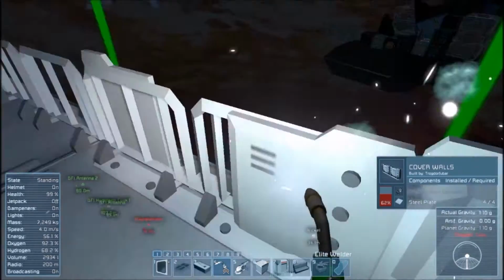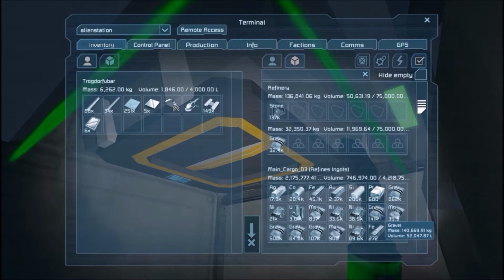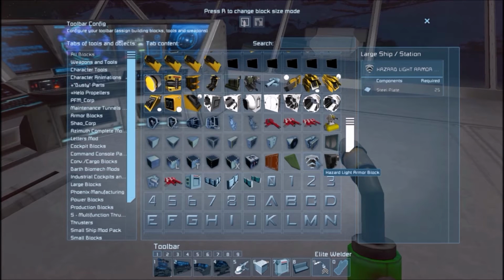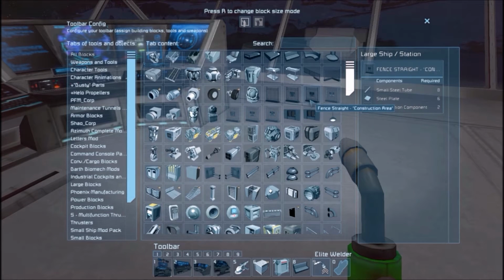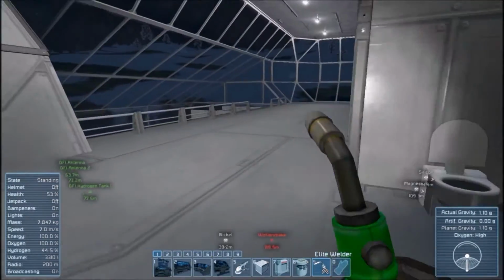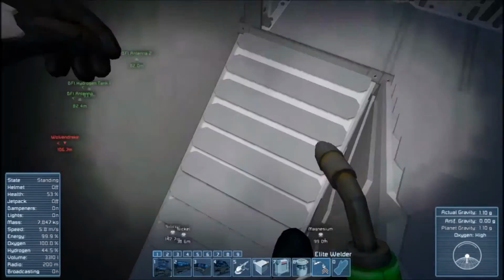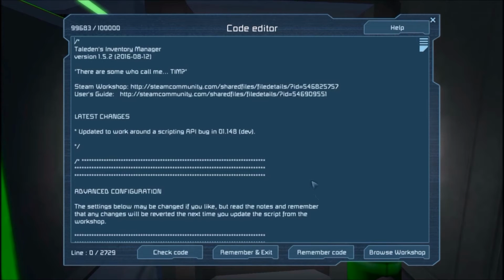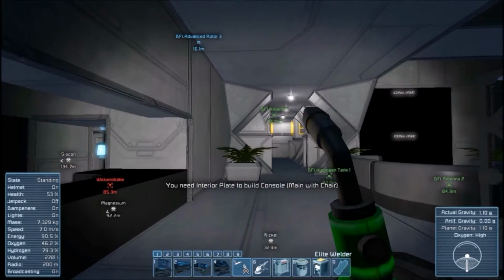Space Engineers Survival S2E21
Fuzzeh finishes the drill, I'm done with the work on the base and move on to other projects..